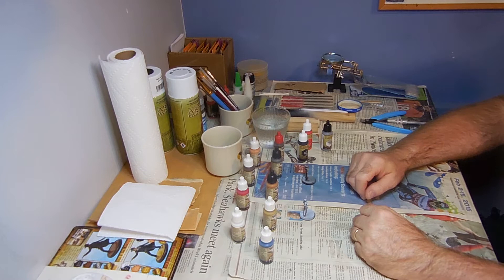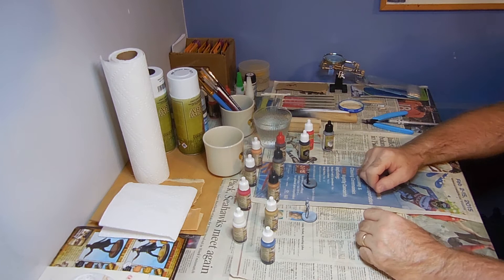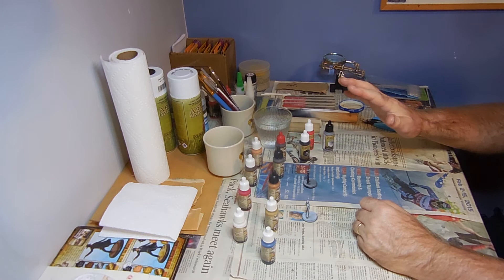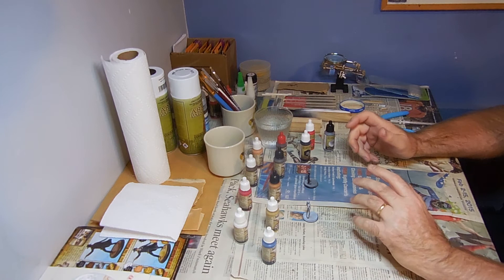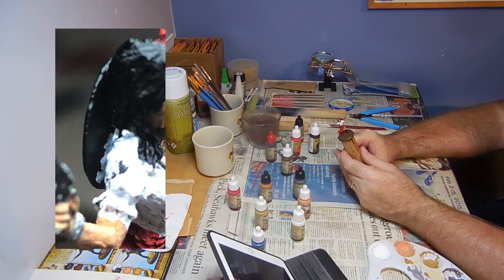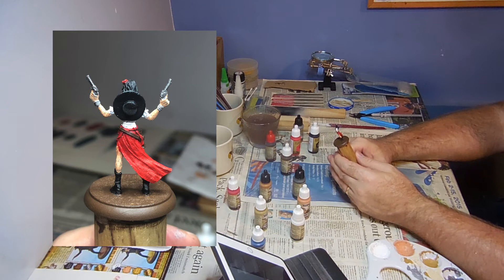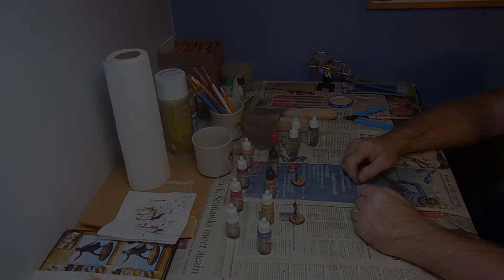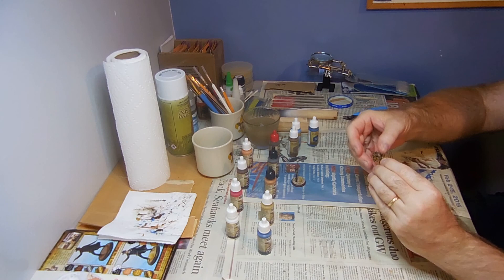Miniature Painting - Painting: Alternate Genders - Bandida & U.S. Marshal - Shadows of Brimstone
Hello there, Jonathon here, and welcome to Learn To Playthrough.

Miniature Painting: Alternate Genders - Bandida & U.S. Marshal - Final: Shadows of Brimstone

In this video, I finish the painting process with the painting of the Alternate Genders (Female Bandida & Female U.S. Marshal) of the Heroes from the first Shadows of Brimstone core box - City of the Ancients.

Designed by: Jason C. Hill

Produced by: Flying Frog Productions

So...

...grab that paint bottle...

…and let’s…

Learn To Playthrough

Written/Directed/Acted/Edited by Jonathon M. Johnson

Music - Shadows of Brimstone Soundtrack - By Mary Beth Magallanes - Shadows of Brimstone Soundtrack - Flying Frog Productions